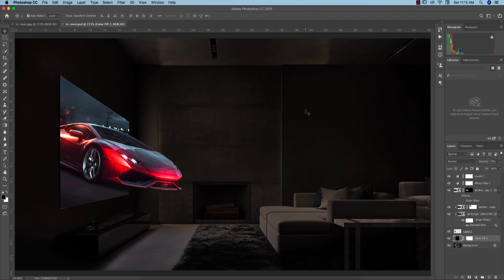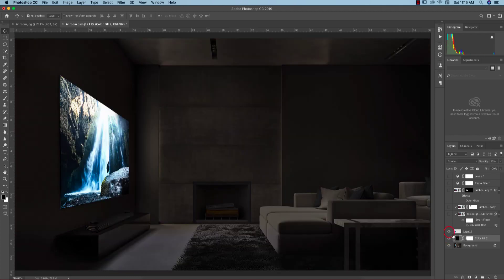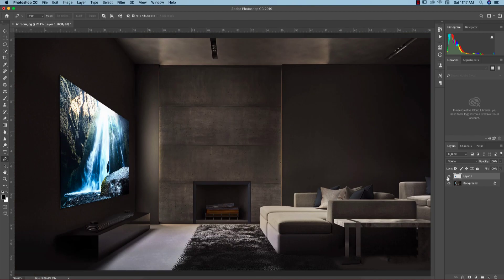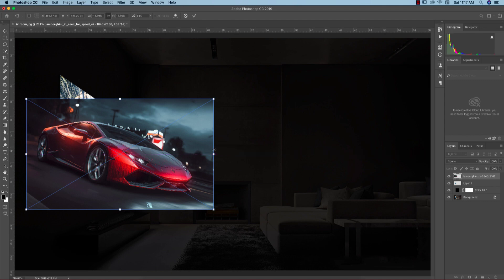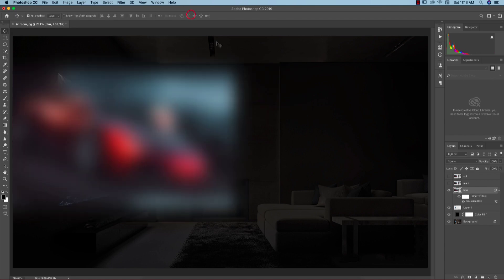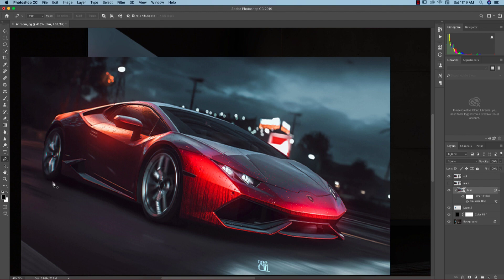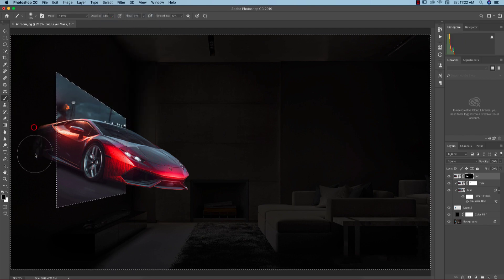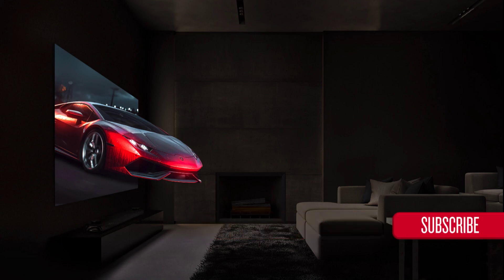How to pop out 3d effects photoshop cc 2019 | 3d Car ad design